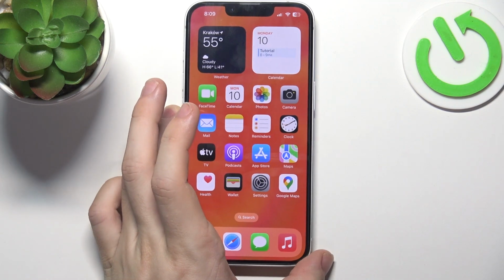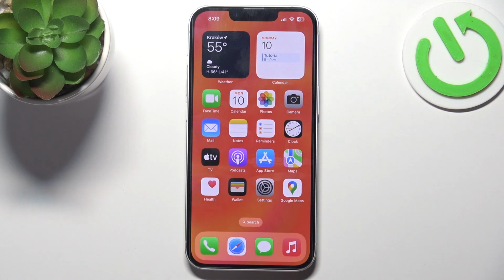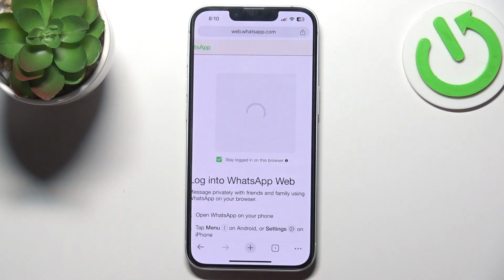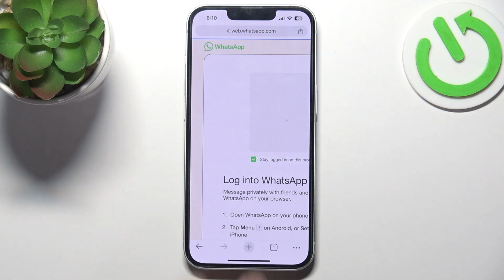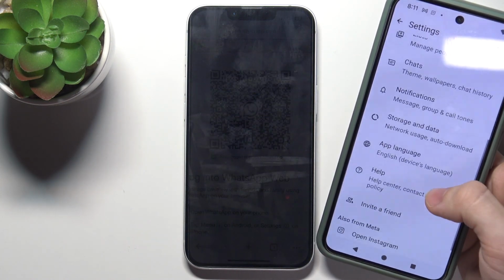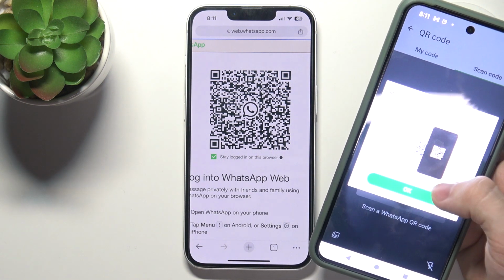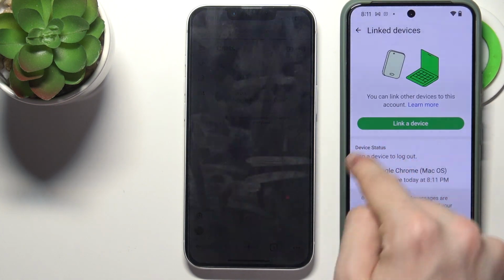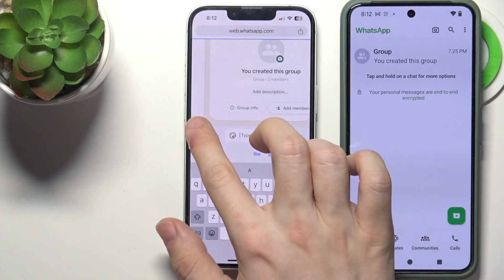How to Use WhatsApp Web on iPhone 16e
Using WhatsApp Web on your iPhone 16e allows you to send and receive messages directly from your computer’s browser. This feature syncs your phone’s WhatsApp account to the web, so you can access all your chats and media on a larger screen. Simply scan the QR code displayed on the web version with your iPhone to get started.

How to Access WhatsApp Web on iPhone 16e?
How to Use WhatsApp on Desktop with iPhone 16e?
How to Connect WhatsApp Web to iPhone 16e?
How to Sync WhatsApp with Computer using iPhone 16e?